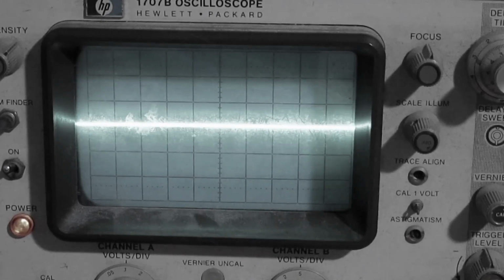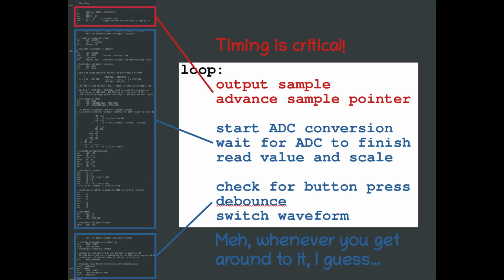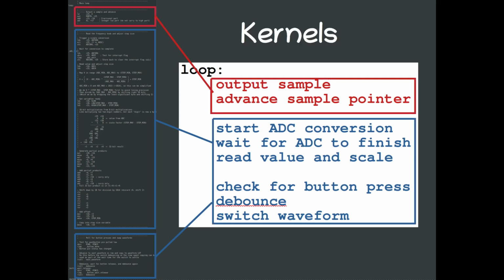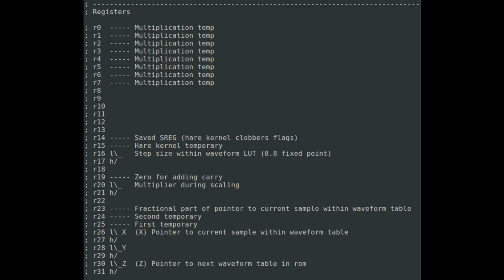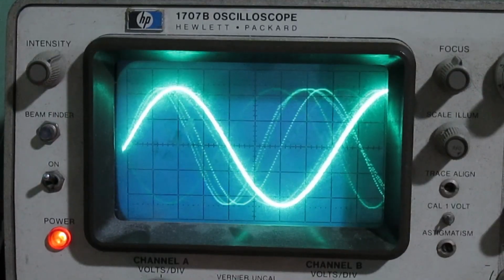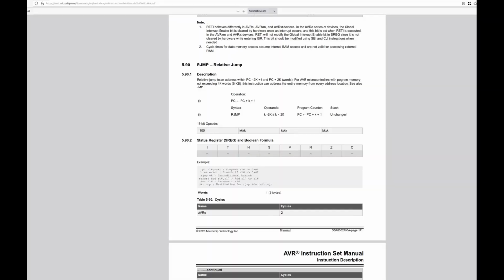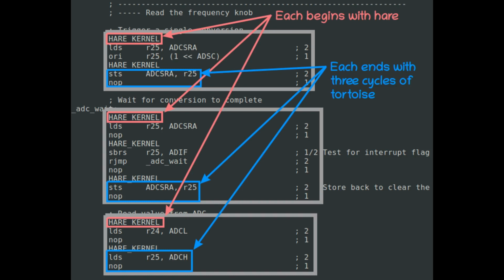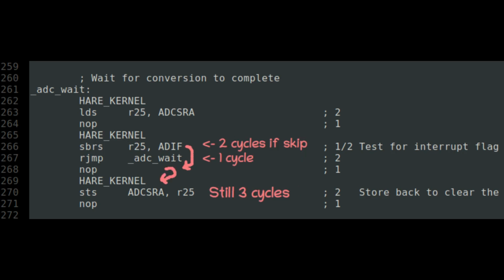Signal Generator 4 - The Tortoise and the Hare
It's getting weird, and it's going to get weirder.

Chapters:
00:00 - Intro
00:41 - Kernels
01:26 - The Tortoise and the Hare
01:55 - Separating State
02:53 - Especially SREG...
03:39 - Cycle Counting
04:03 - NOP Sledding!
04:26 - Time Alignment
04:42 - Conditional Timing
05:07 - Results
05:41 - Problem for Next Time